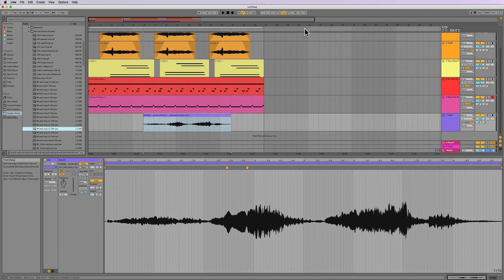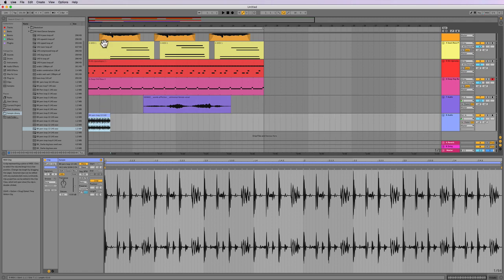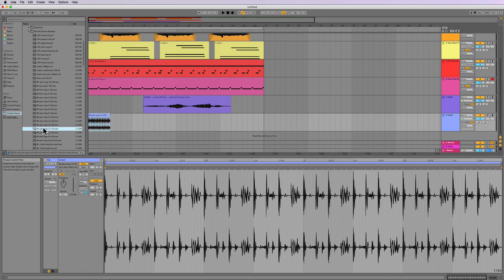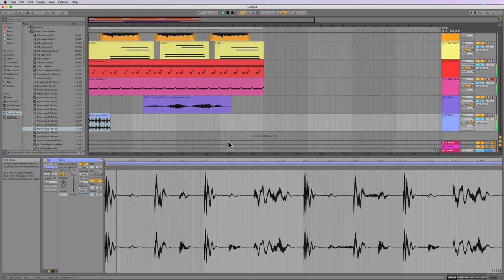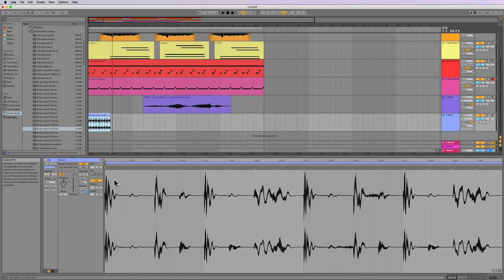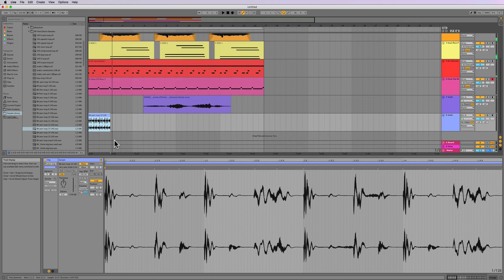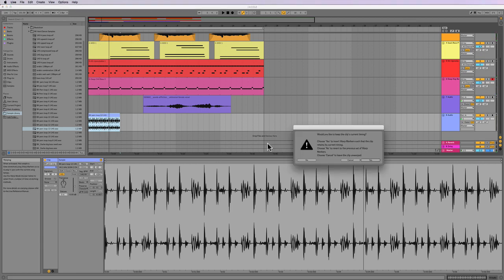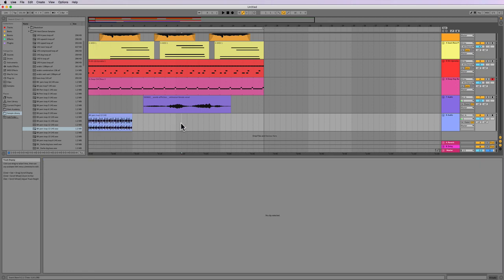22 what is warping